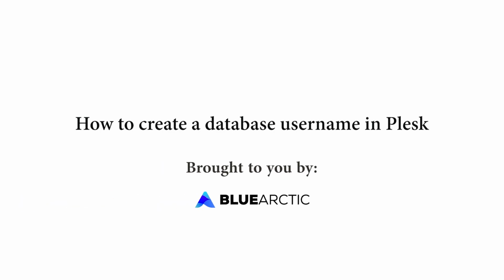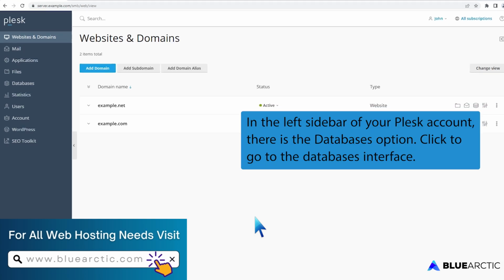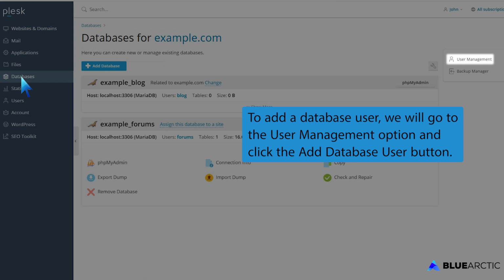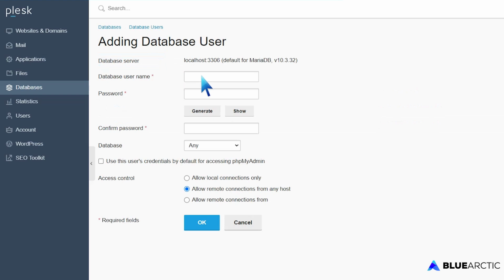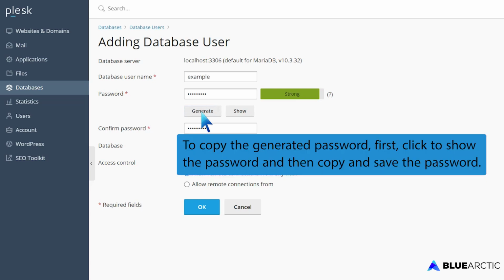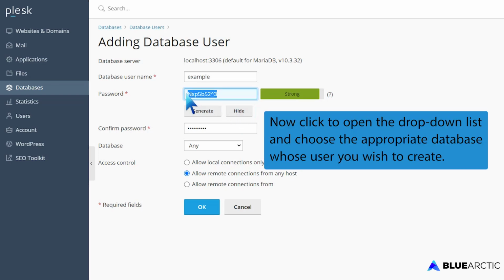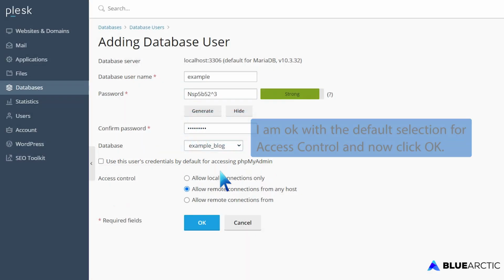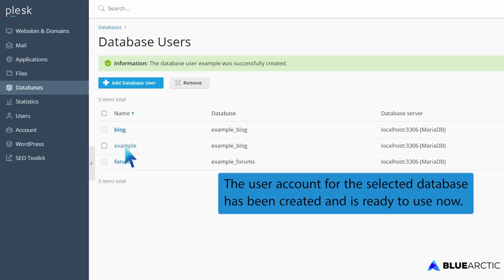How to create a database username in Plesk BLUE ARCTIC